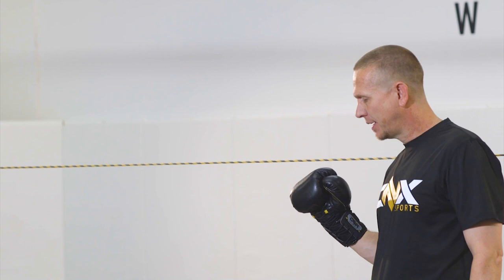Slip Rope by Trevor Wittman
SLIP ROPE

This fight training video teaches the slip rope technique.

Trevor Wittman is a renowned boxing and MMA coach.  He has trained a who's who of high level MMA fighters.  This is an excerpt from SECRETS OF A CHAMPION BLANCE available from DynamicStriking.com.